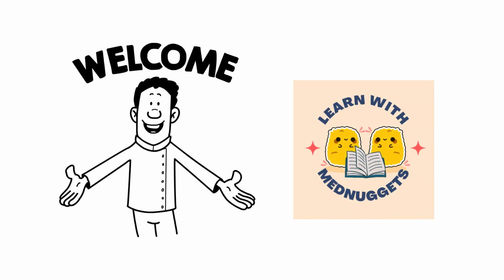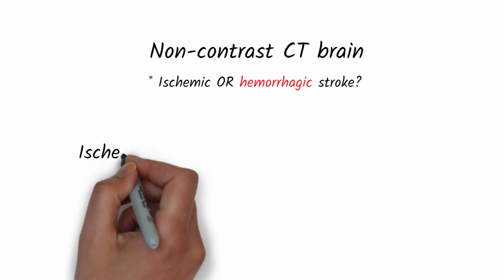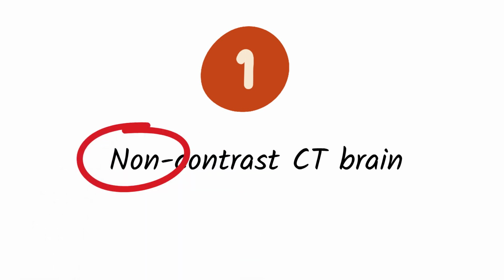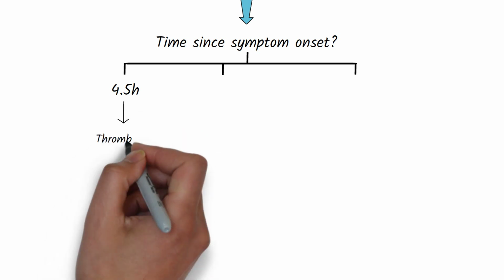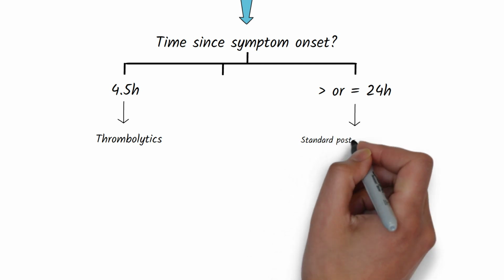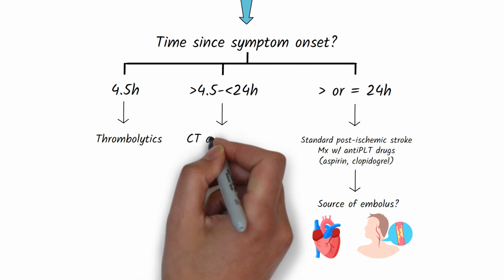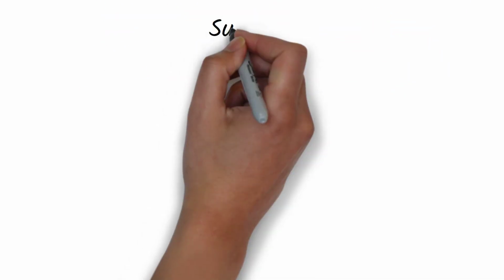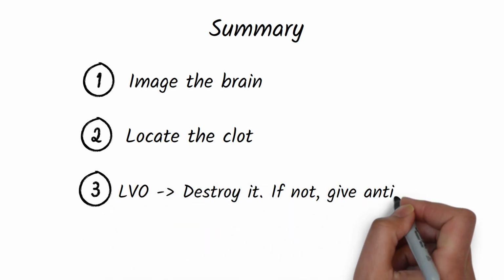How to Manage an Ischemic Stroke?